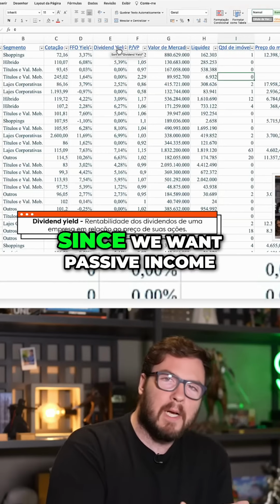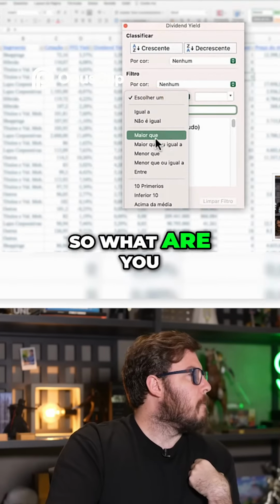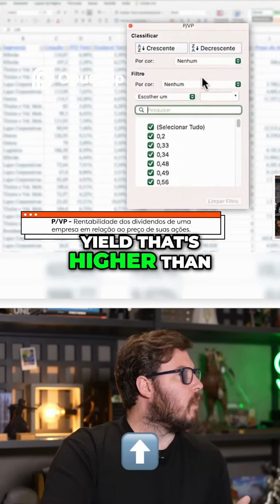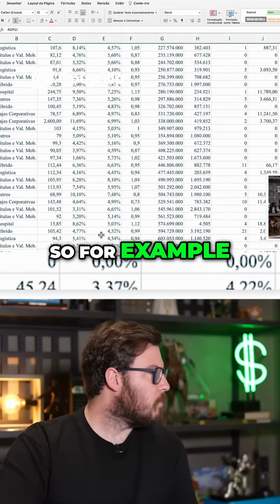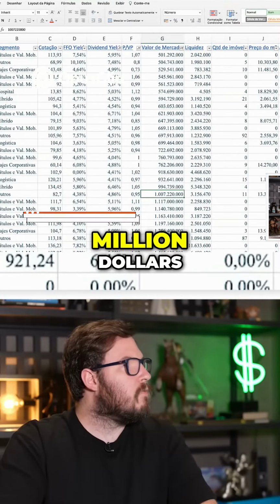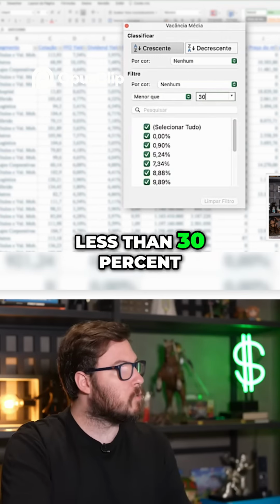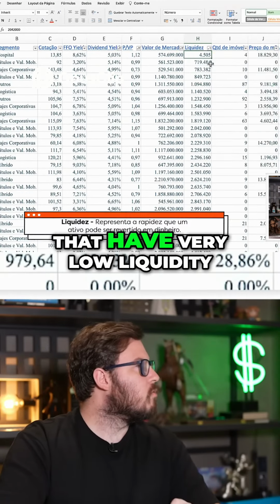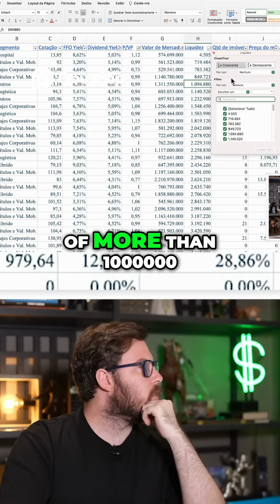Maximize Passive Income Smart Real Estate Investment Strategies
Thiago Nigro is the mastermind behind Grupo Primo, a $200M company in 2023, and Portfel, Brazil’s largest investment consultancy with over 400 advisors. With 22M followers across platforms, he’s changing lives through practical financial advice.

📚 Author of Best-Sellers:

“From 1Kto1M: Without Cutting Your Coffee” – The #1 best-selling book in Brazil (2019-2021).

Primocast (Spotify): spoti.fi/3c0ZK0b

💡 Key Topics in This Video:

How to create a sustainable passive income stream.

Smart strategies for real estate and fixed-income investments.

Active vs. passive income: Which is right for you?

Unlocking Passive Income: Your 20-Year Roadmap
Discover how to build wealth effortlessly with Thiago Nigro, founder of Grupo Primo and Brazil’s leading financial influencer. Learn how to:

Save more and invest smarter with personalized financial planning.

Maximize returns and minimize risks through tailored investment strategies.

Achieve financial freedom with proven passive income methods.

📚 Author of Best-Sellers: “From
1Kto1M: Without Cutting Your Coffee” – The #1 best-selling book in Brazil (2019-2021).

Primocast (Spotify): spoti.fi/3c0ZK0b

Real estate is one of the most reliable ways to generate passive income. In this video, Thiago Nigro shares:

How to choose the right real estate investments.

The benefits of real estate funds for passive income.

Tips to maximize returns while minimizing risks.

💼 About Thiago Nigro:

Founder of Grupo Primo, a $200M company.

Creator of Portfel, Brazil’s largest investment consultancy.

Boost Your Income: Understanding Fixed Income Returns
Looking for stable and predictable returns? Learn how fixed-income investments can help you:
Generate consistent passive income.
Diversify your investment portfolio.
Achieve financial security with low risk.

📈 Why Listen to Thiago Nigro?

Over 22M followers trust his financial advice.

His strategies have helped thousands achieve financial freedom.

Active vs. Passive Income: Unlock Financial Freedom Now!
What’s the best path to financial freedom? In this video, Thiago Nigro breaks down:

The pros and cons of active and passive income.

How to balance both for maximum financial growth.

Real-life examples of successful passive income strategies.

📚 Learn from the Best:

Thiago Nigro is Brazil’s #1 financial influencer.

1Kto1M” is a must-read for anyone looking to build wealth.

Achieving 4% Passive Income: Strategies Explained
Want to earn a 4% passive income? Thiago Nigro reveals:

Proven strategies to achieve this goal.

The best investment options for steady returns.

How to create a diversified portfolio for long-term success.

💡 Why Trust Thiago?

He’s helped millions achieve financial independence.

His methods are practical, actionable, and results-driven.